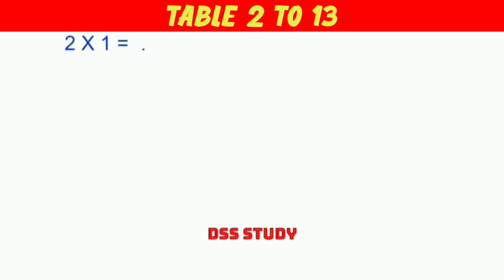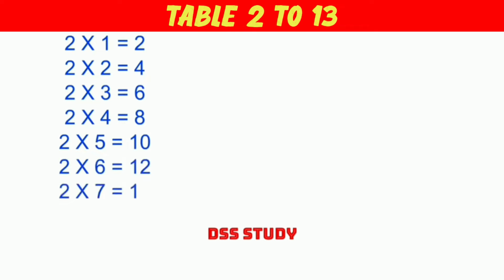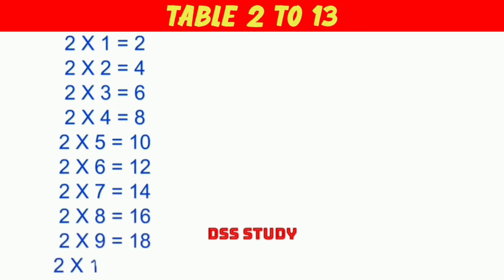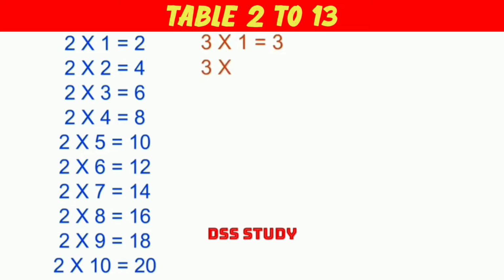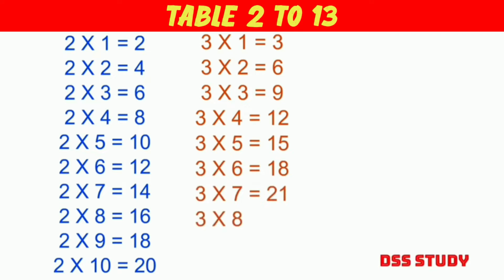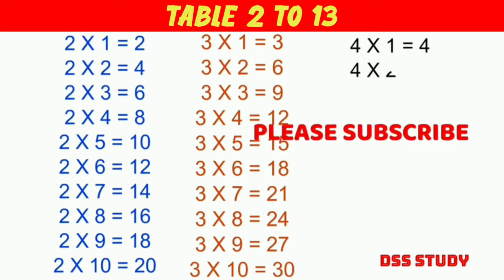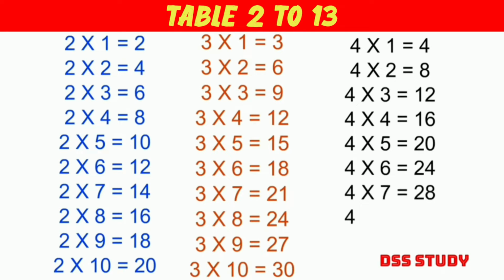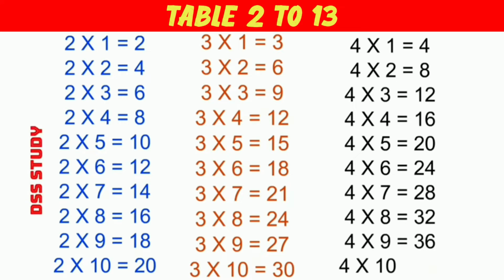Pahada 2 to 13 || 2 se 13 tak pahada || 2 to 13 Table in English || table 2 to 13 learn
Hello friends welcome to smart text WRITER
today we will, learn Table 2 to 13 in English

table 2 to 13
2 to 13 Table
pahada 2 to 13
2 to 13 pahada
pahada 2 se 13 tak
2 se 13 tak pahada
learn table 2 to 13
write table 2 to 13